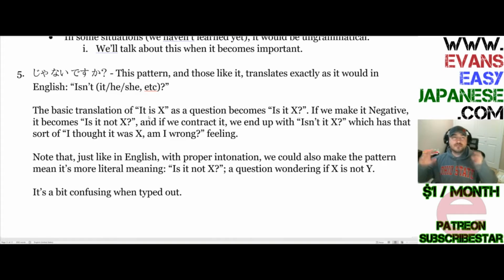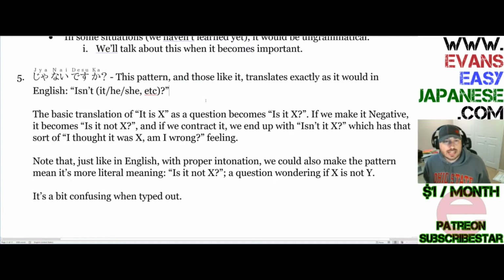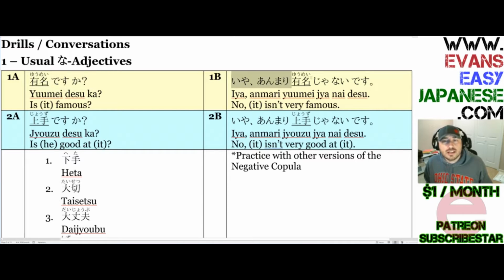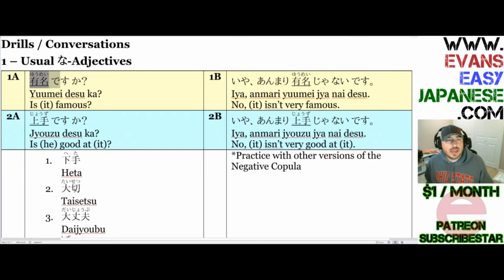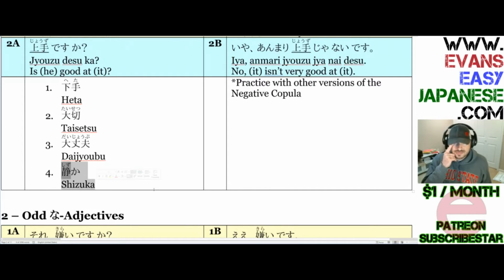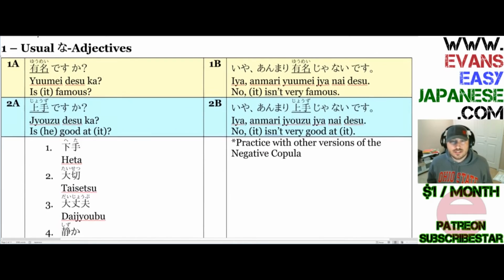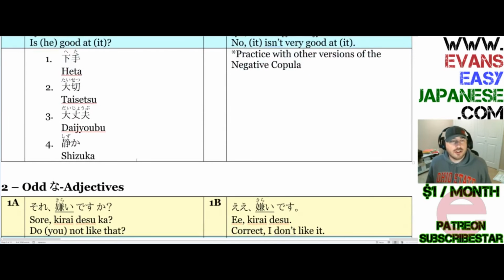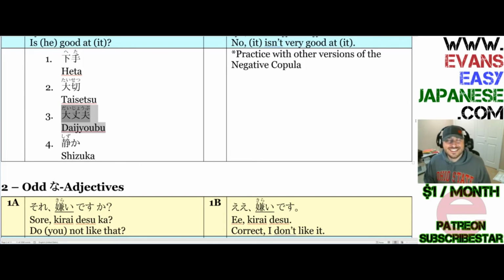Online Live Lessons 37 - Lesson 5 - Negative Copula